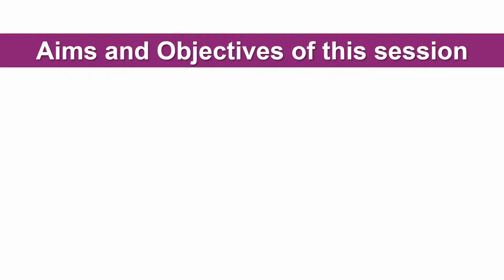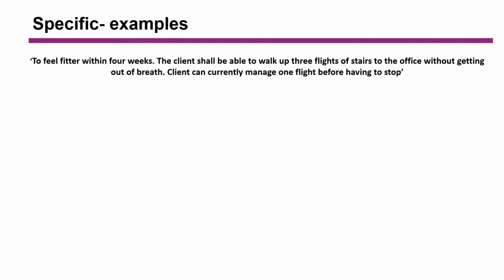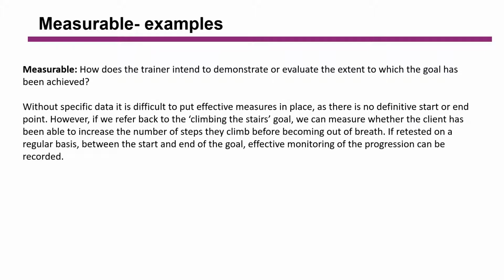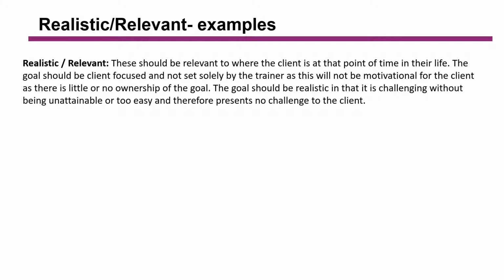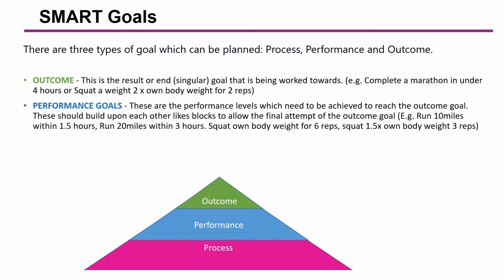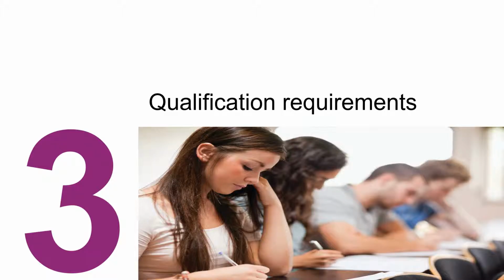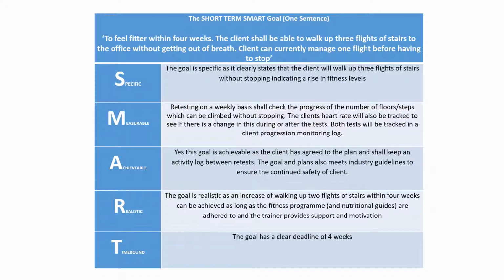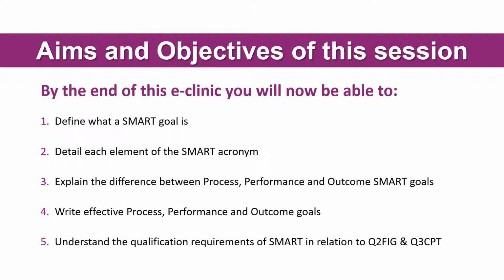Active IQ Pre-recorded eClinic - SMART Goal Setting